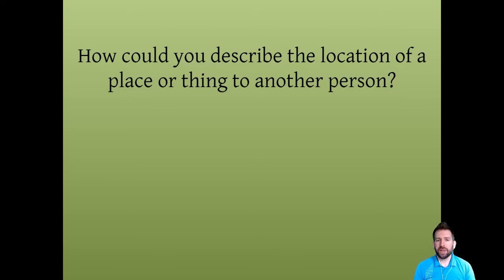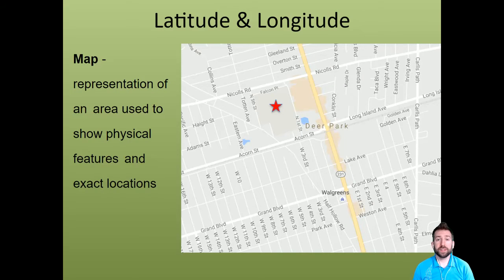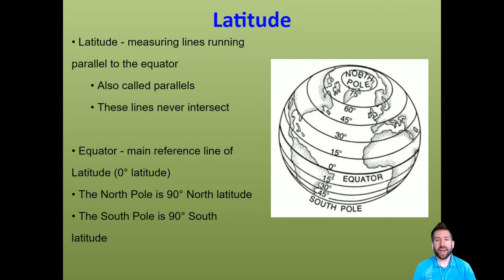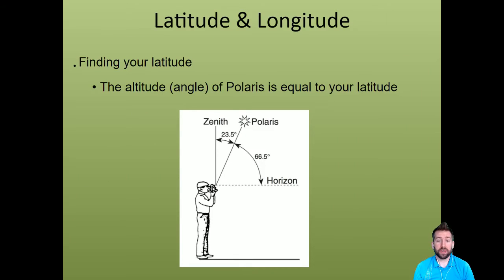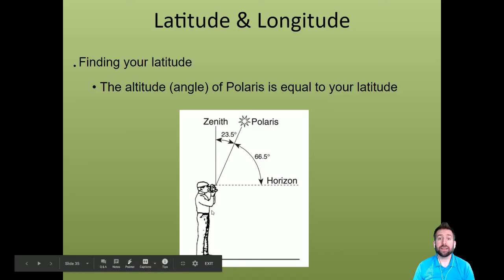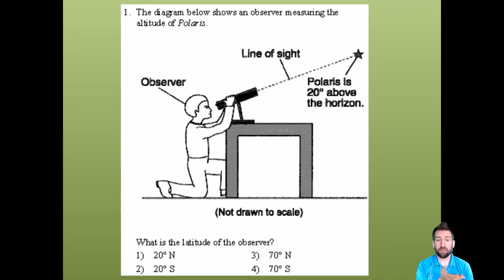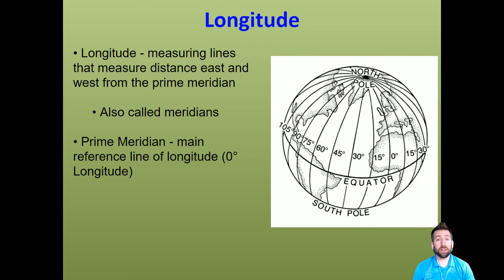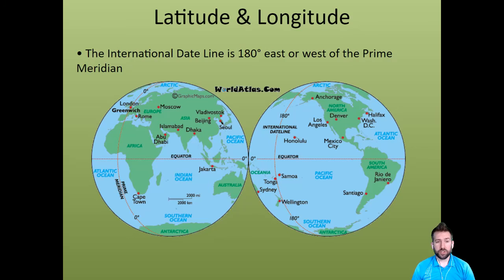ES video 2 lat long basics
Longitude and latitude basics